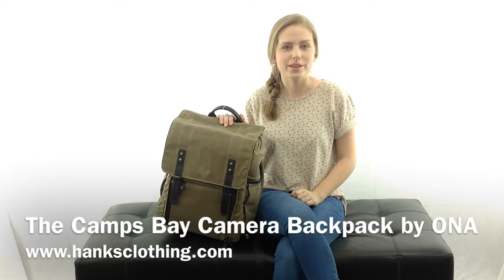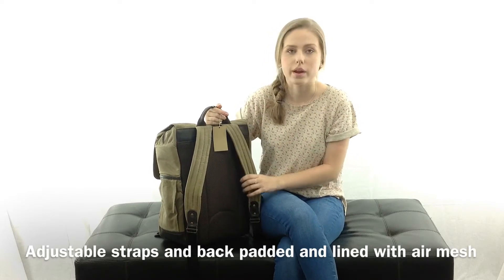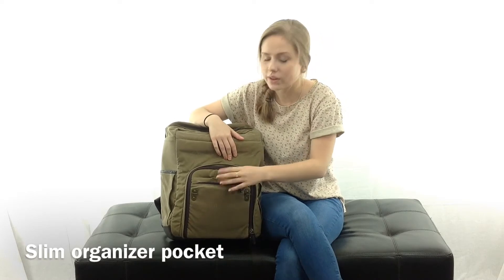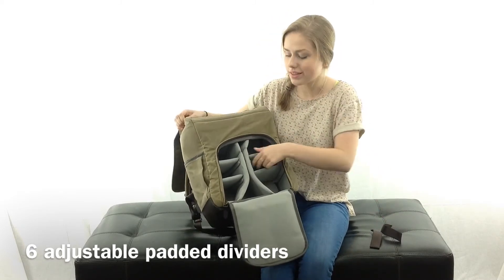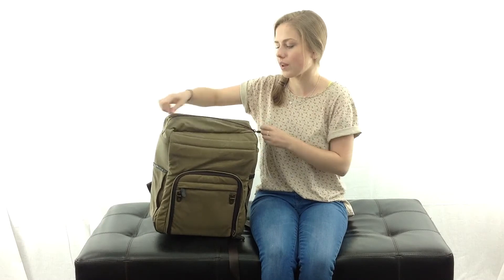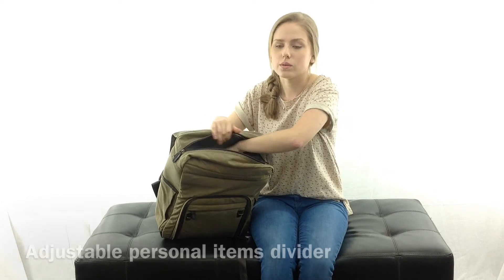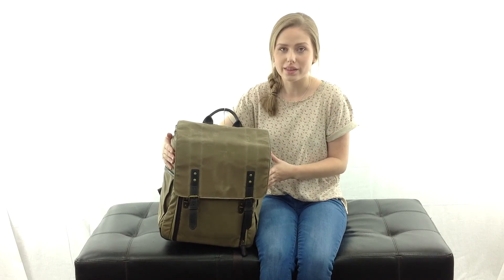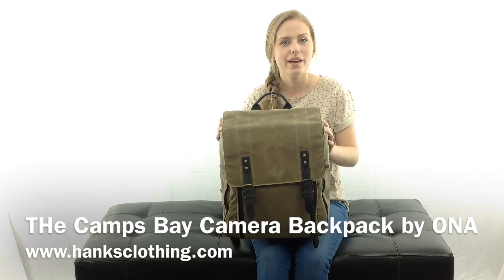Camps Bay Camera Backpack by ONA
The Camps Bay Camera Backpack is perfect to fit your camera and all of your lenses. Check out the video for details!